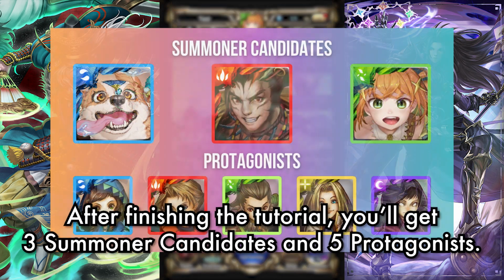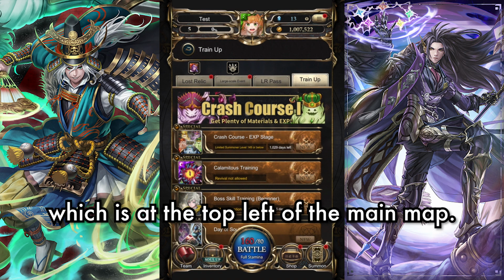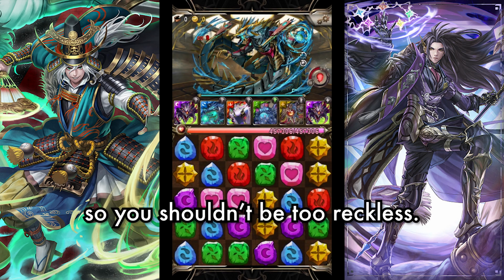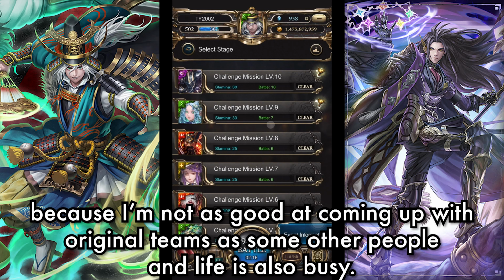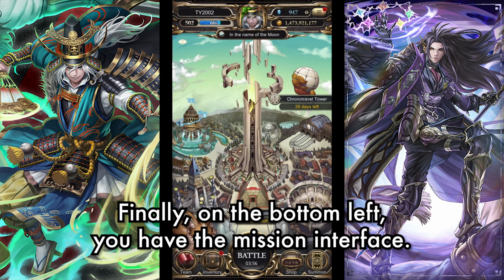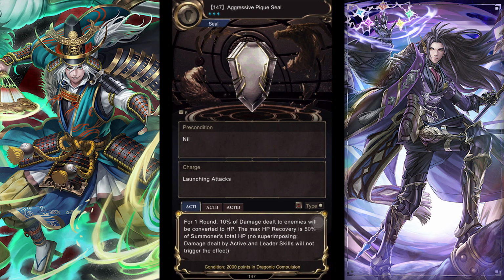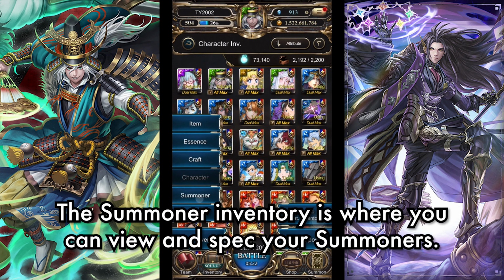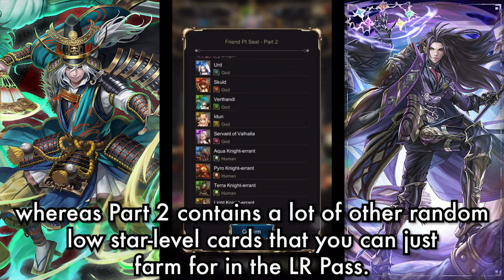(NEW 2025 Guide Available!) The Complete Guide to Tower of Saviors: 2024 Edition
00:00 Getting Started
02:01 Beginner Missions
06:05 Getting Started Pt. 2
09:03 Core Gameplay
14:59 Top Bar
17:58 Lost Relic
23:54 Chronotravel Tower
24:28 Enochian Tower
26:09 Guild
27:31 Arena
28:49 Mission Interface
29:53 Bottom Bar
30:06 Team
34:56 Inventory
37:14 Chronon Cards
39:08 Character Inventory
42:56 Summoner Inventory
44:11 Shop
47:15 Summon
50:00 Closing Remarks